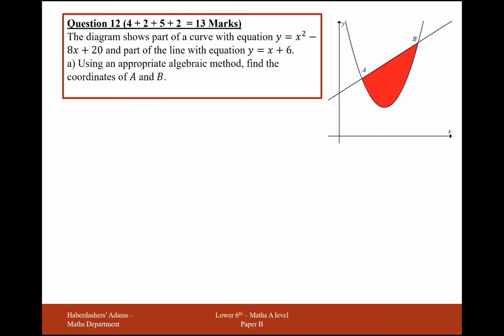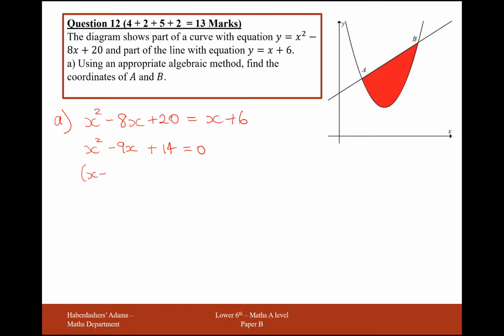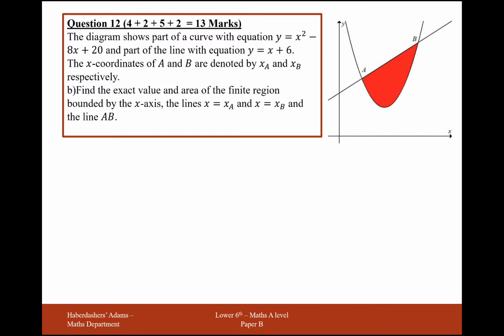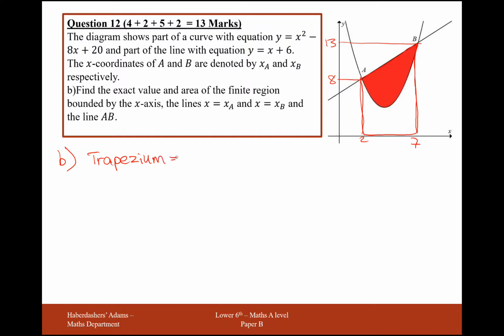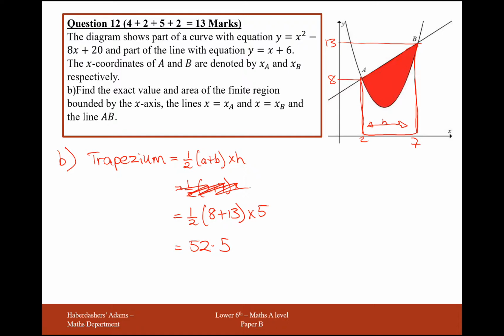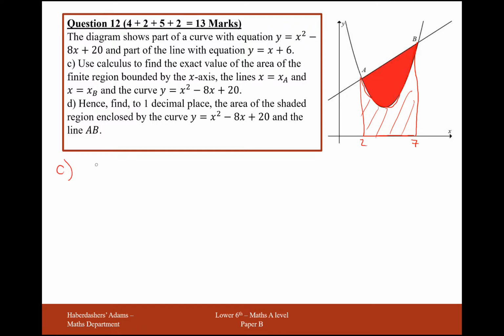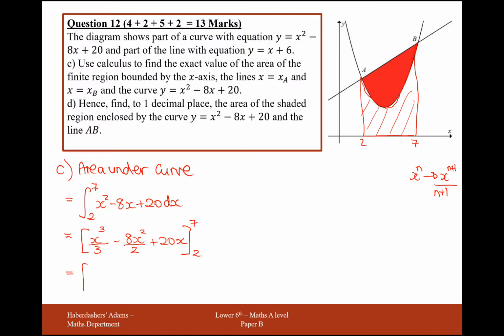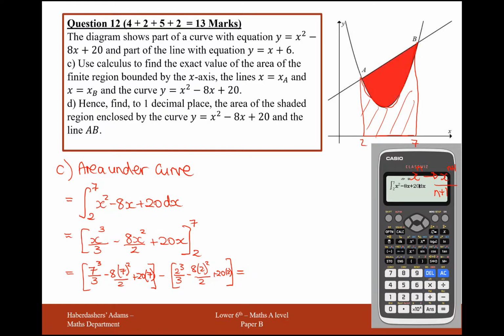AS Maths - Pure - Practice Paper B - Q12